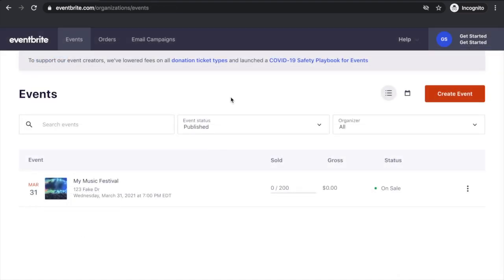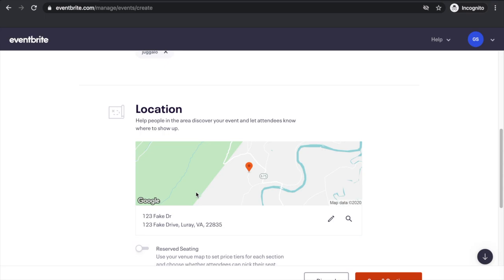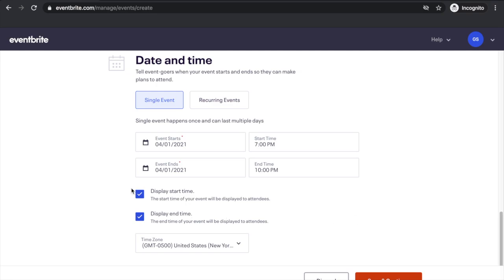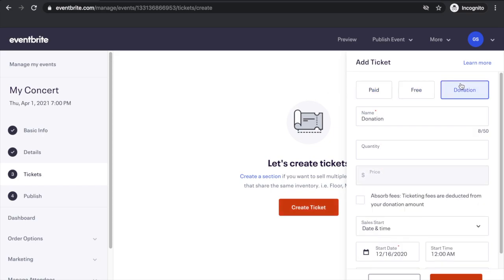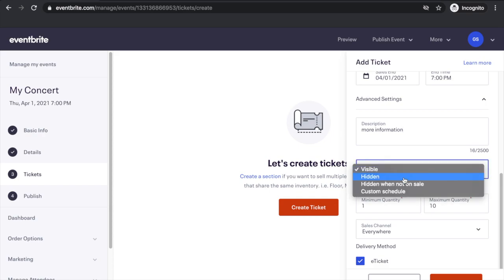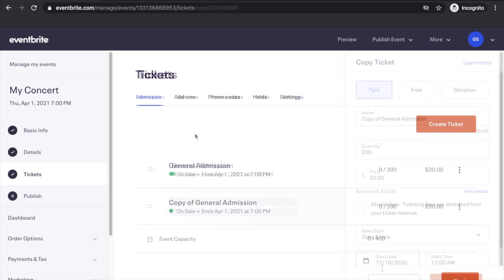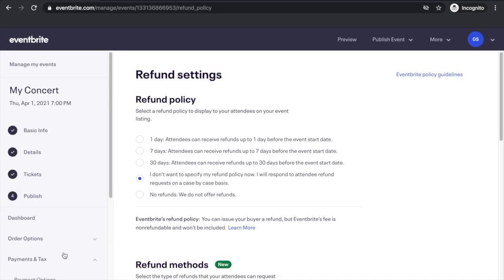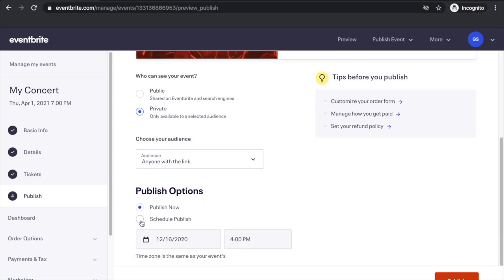Eventbrite: Creating an Event